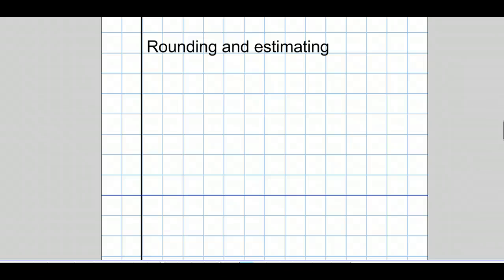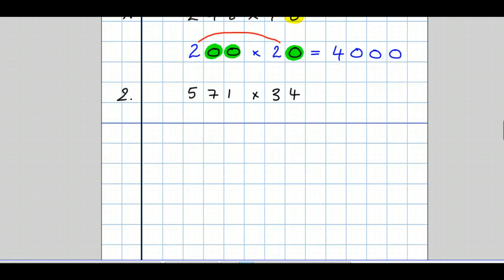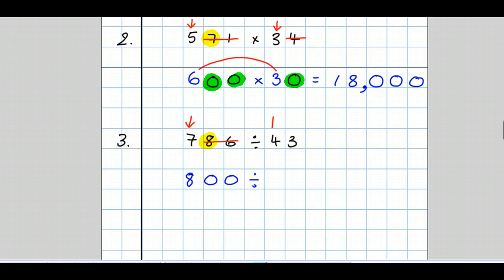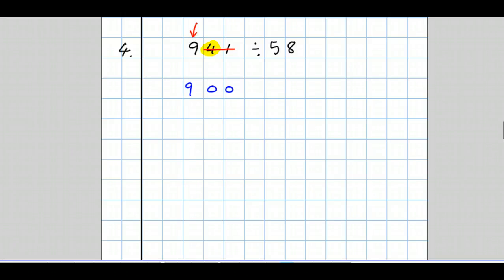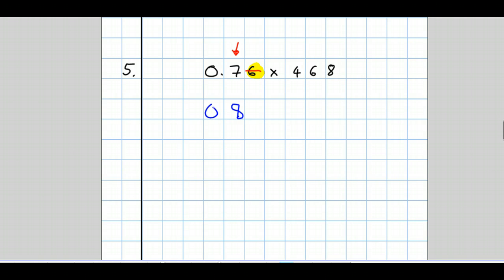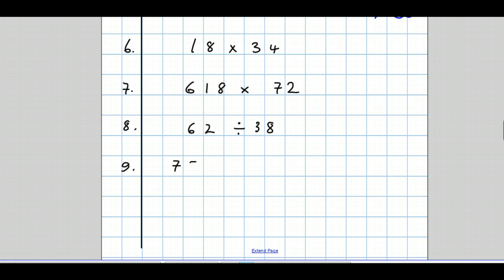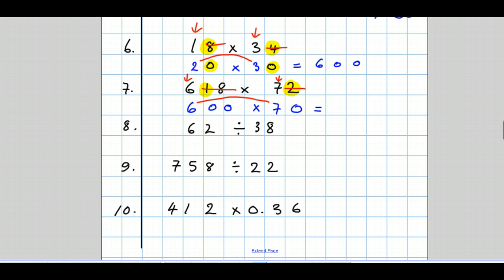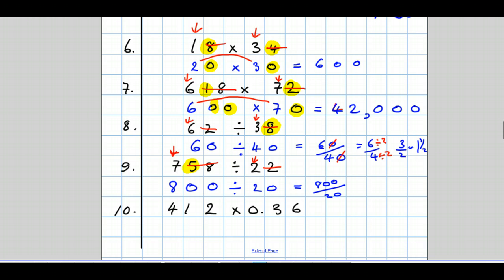Rounding and estimating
Rounding and estimating product and quotient questions